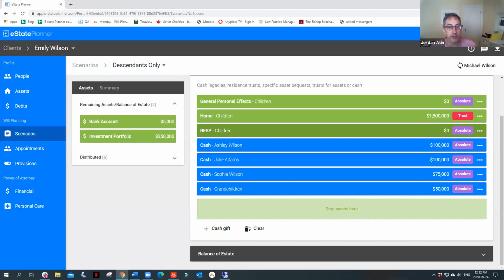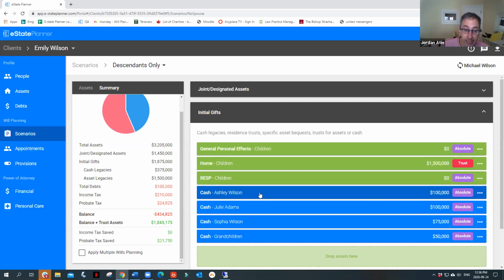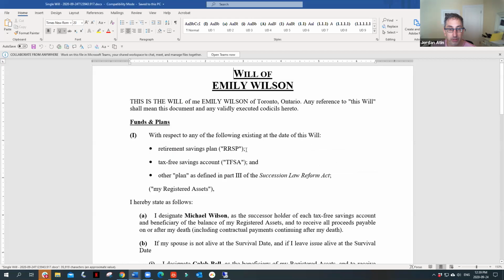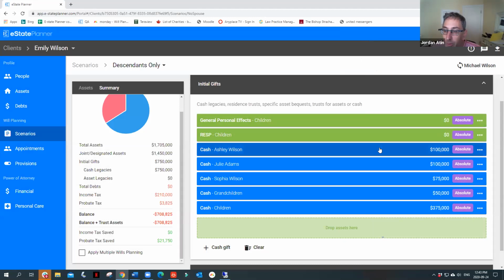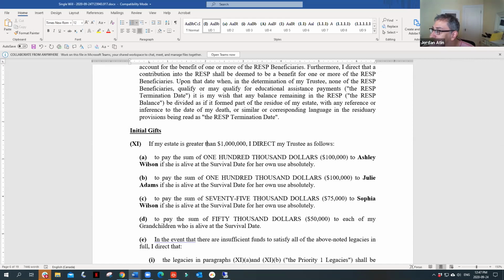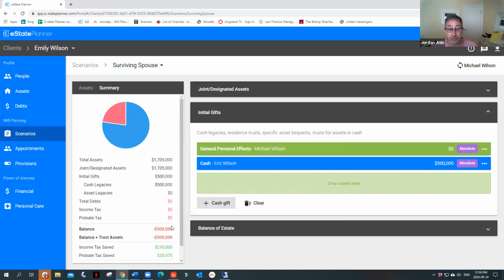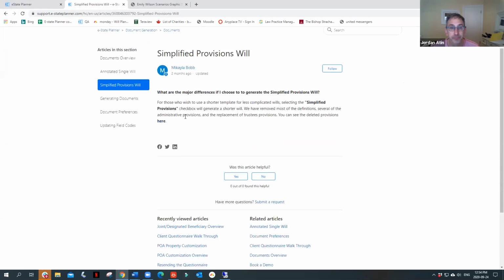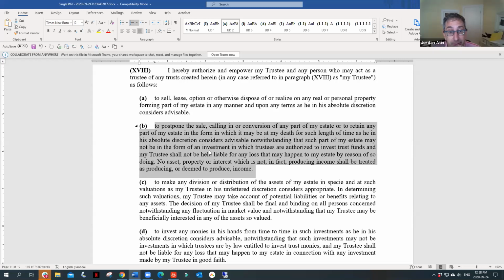Advanced Session - Abatement